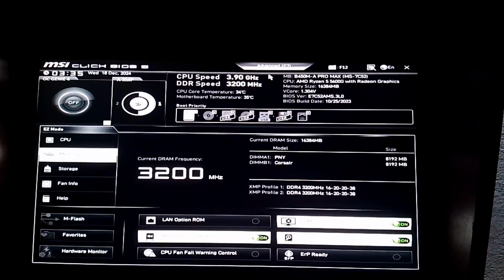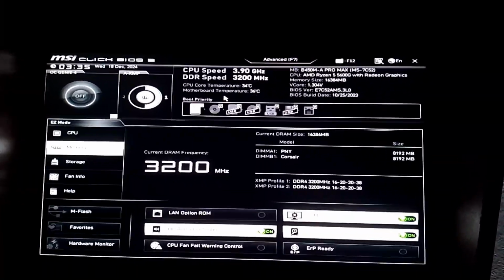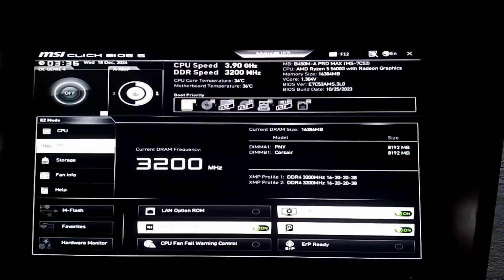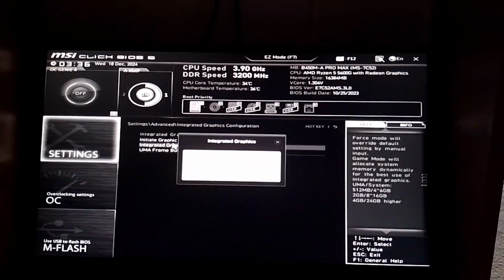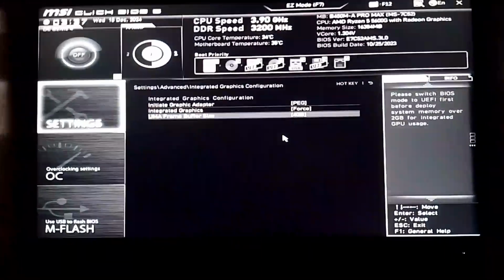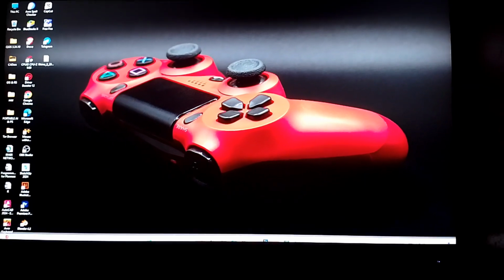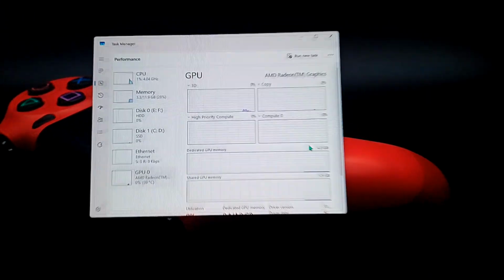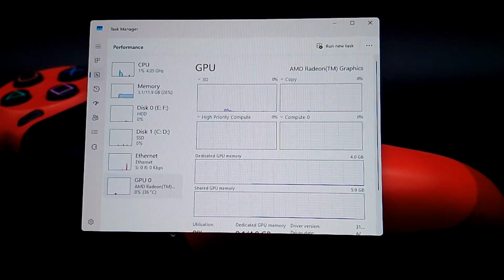How to Increase VRAM on AMD Ryzen 5 5600G iGPU for Better Gaming Performance!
Unlock the full potential of your AMD Ryzen 5 5600G integrated GPU by increasing its VRAM! In this video, we guide you through a step-by-step process to allocate more VRAM from the BIOS, optimize your system for gaming and productivity, and get smoother FPS in your favorite games. Don't let limited VRAM hold you back—enhance your PC performance today!